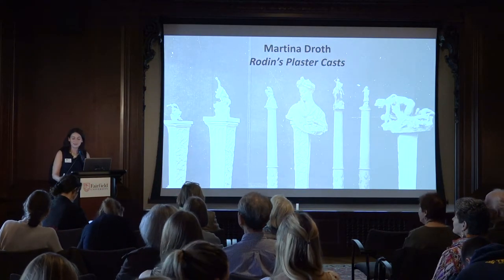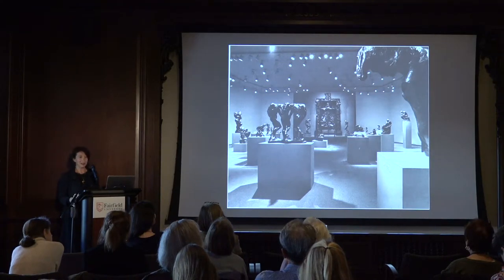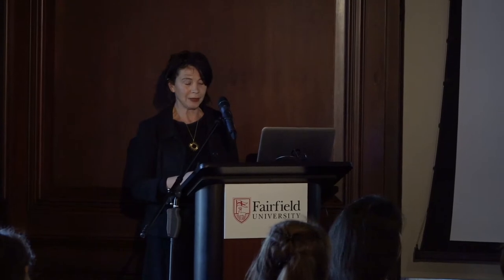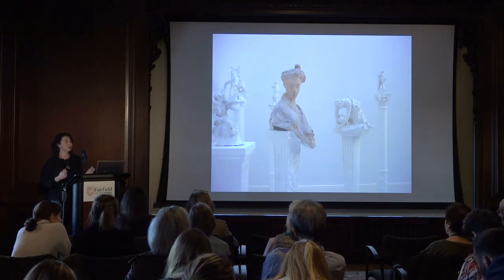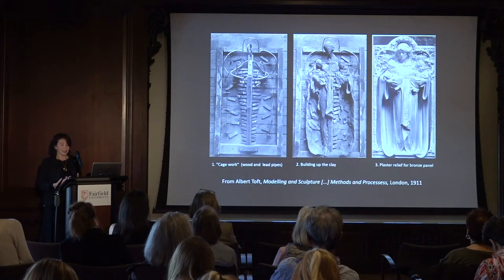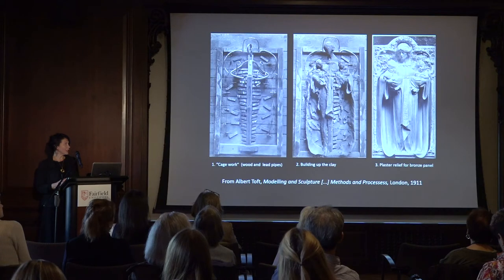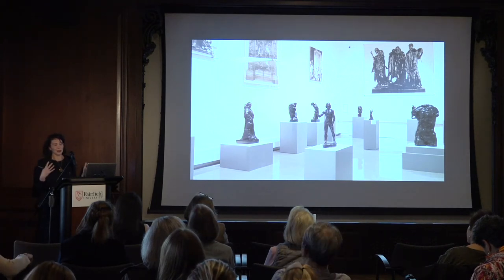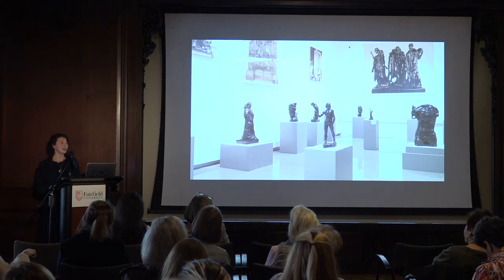Rodin's Plaster Casts || Martina Droth at Fairfield University